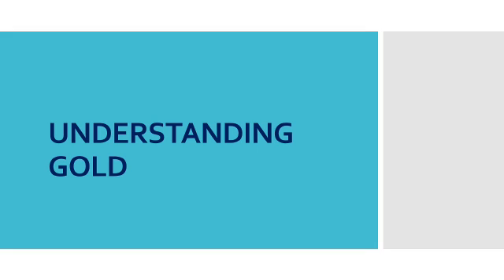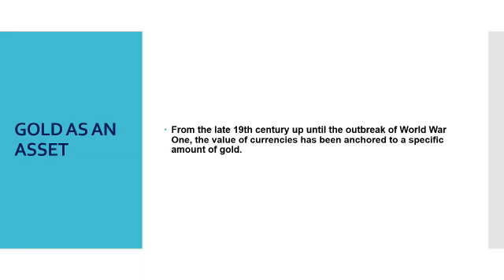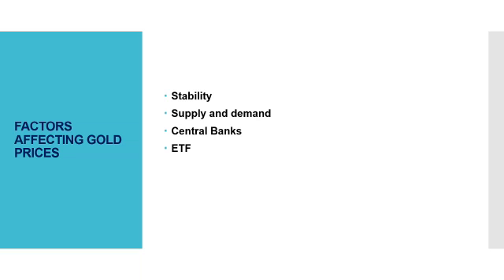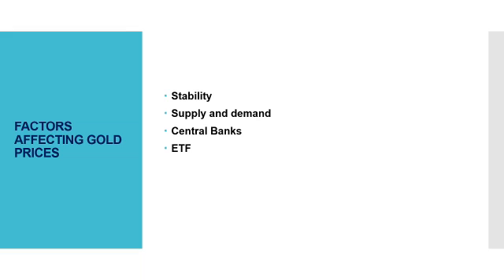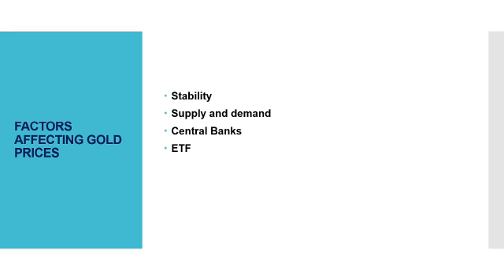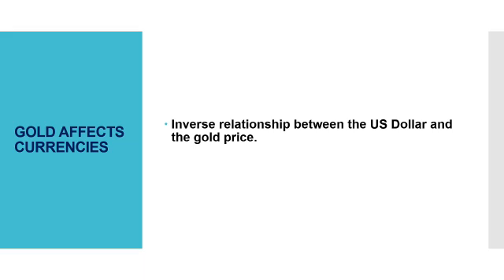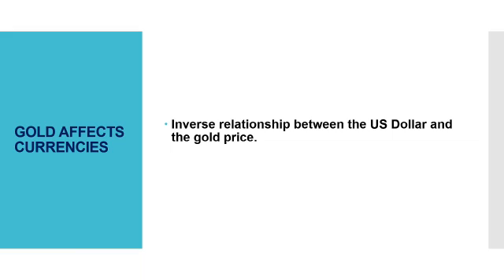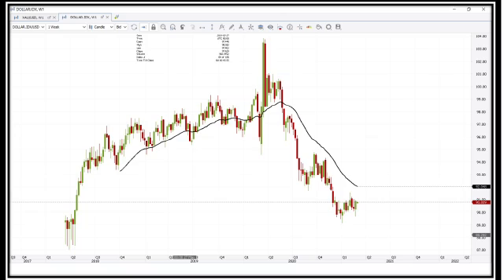News Trading Basics: Understanding Gold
This course explains the basic concepts in News Trading.
You will learn here about market structure and factors affecting market movement.